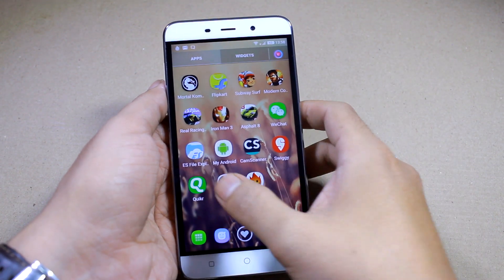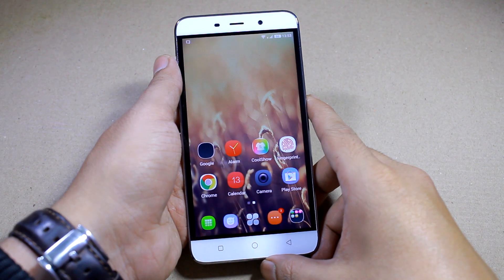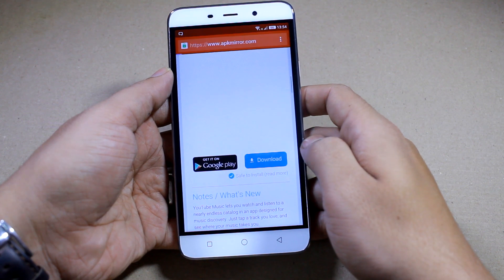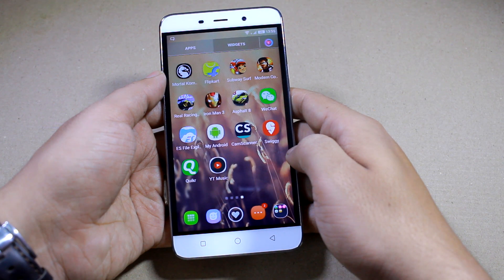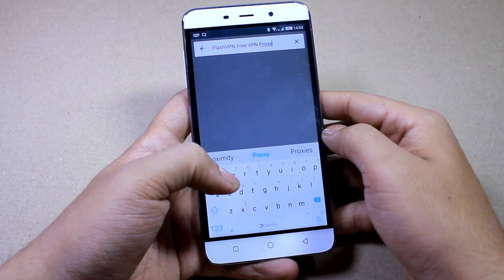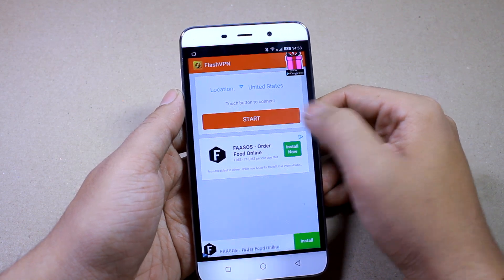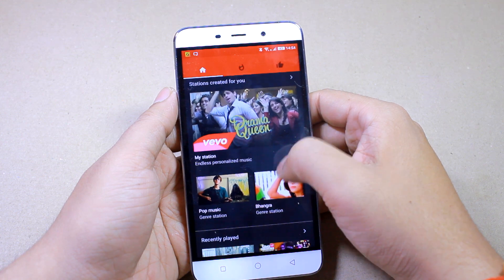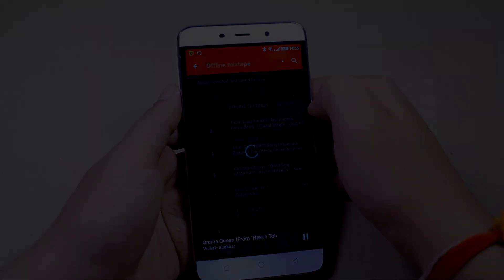How to Get YouTube Music Outside US on Android | Guiding Tech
YouTube recently launched the music streaming service for Android and iOS called the YouTube Music. However the app cannot be installed and used outside the US. In this video, we will show you a simple trick to get past that and enjoy YouTube music from anywhere.

The first step of the trick is sideloading the YouTube Music APK. The download link is

After installing the YouTube music APK, you will have to use a VPN service for US Proxy.

If you have any doubts, you can ask me in the comments section.